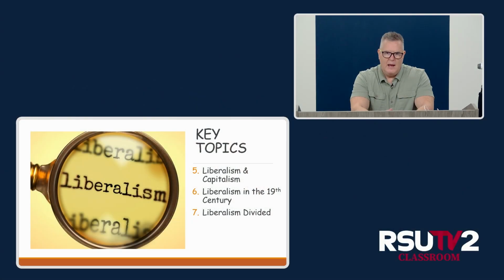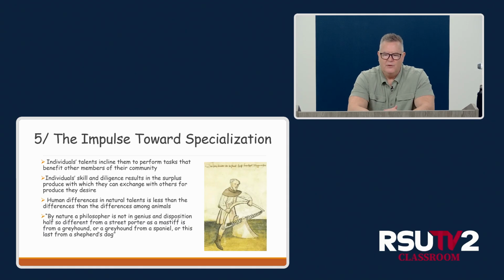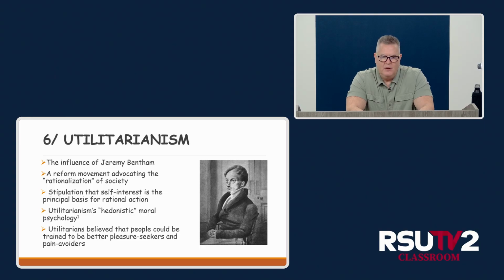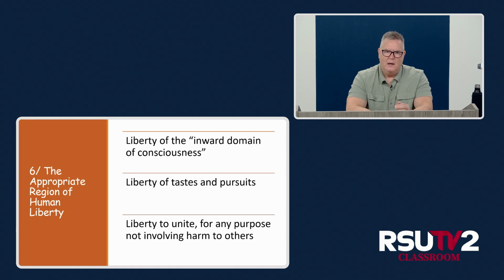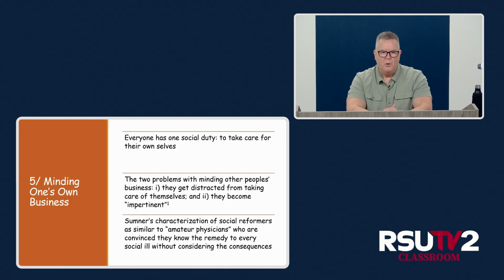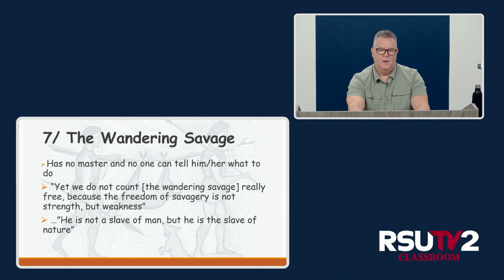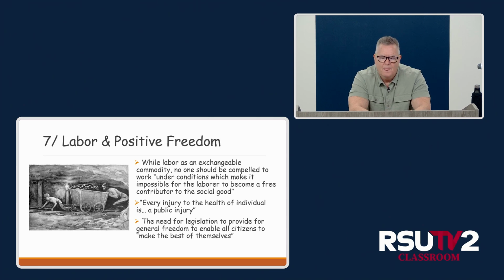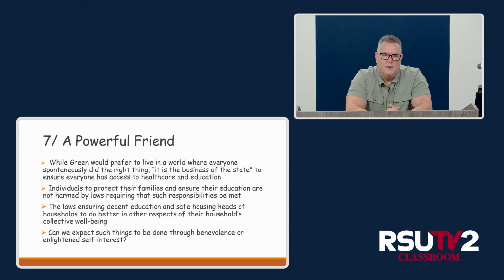Intro to Political Ideas - lesson 6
Intro to Political Ideas recorded on 09/04/2025